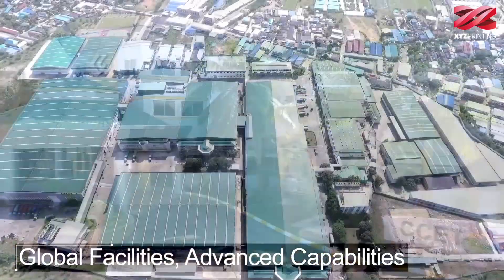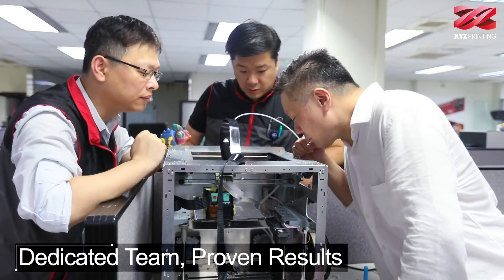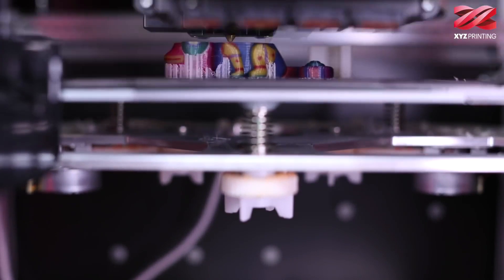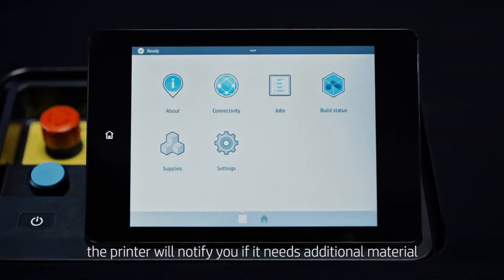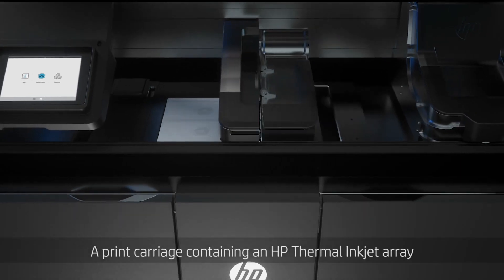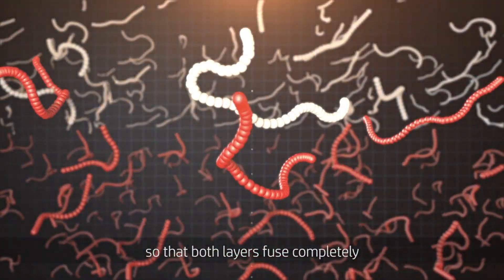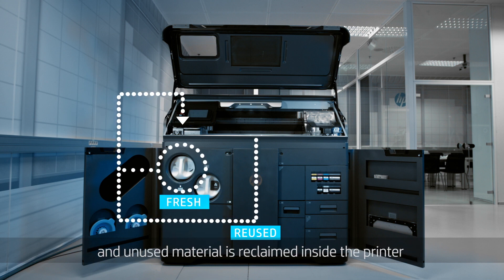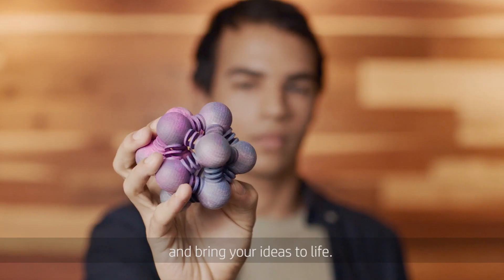Top 5 Best COLOR 3D Printers in 2021 | The 5 BEST 3D PRINTERS that print in FULL COLOUR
The top 5 Best Color 3D printers in 2021 that print in FULL COLOR

5)  XYZ Printing  Da Vinci Mini full color 3d printer  130 x 130 x 130 mm
4) Stratasys J8 series  full color 3d printer  255 x 252 x 200 mm
3) Rize XRIZE Color 3D PRinter   310 x 200 x 200 mm build volume
2)  Stratasys J7 series  Color 3D printers  350 x 350 x 200 mm
1) HP Jet Fusion 580 Color 3D printer 190 x 332 x 248 mm